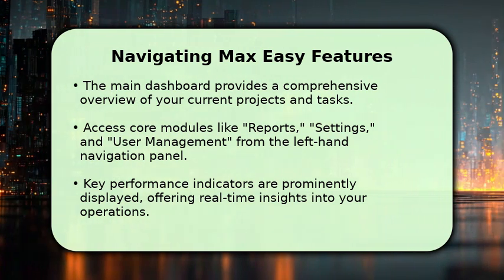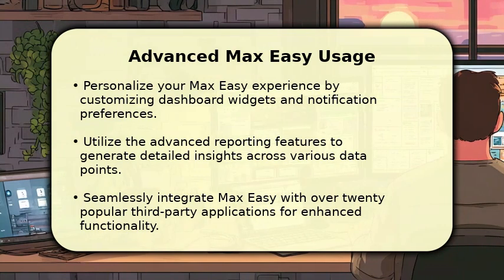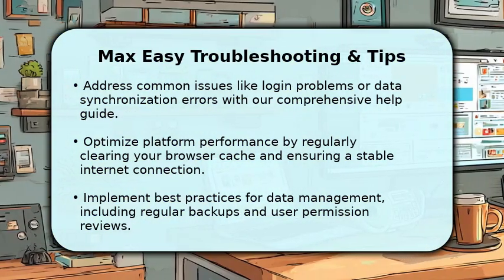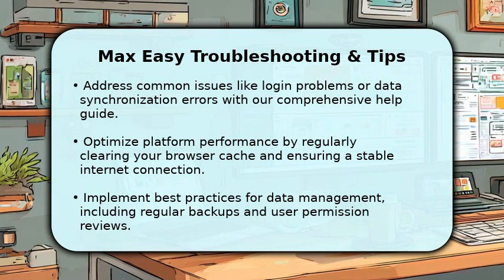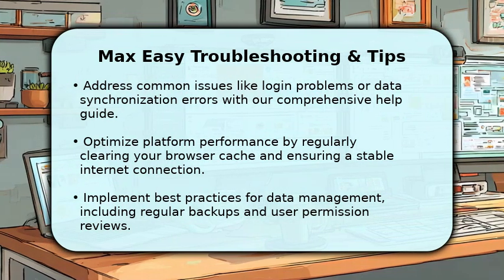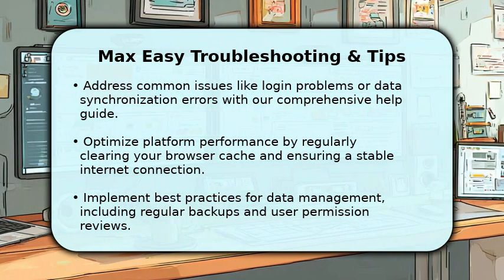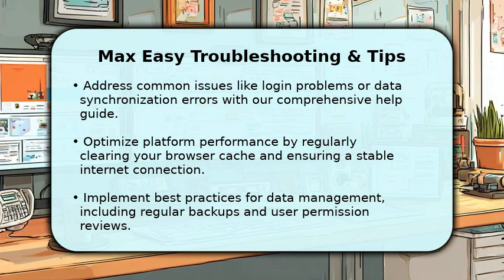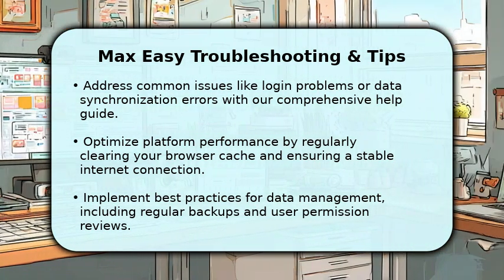How to Use Max Easy (Updated 2025)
▸ :^) Unlock the full potential of Max Easy with this comprehensive tutorial. Whether you're a beginner just starting or an experienced user looking for advanced tips, this guide will walk you through every essential feature. Learn how to navigate the interface, master key functionalities, and optimize your workflow to get the most out of the Max Easy platform. Discover step-by-step instructions on setup, configuration, and everyday use, ensuring you can confidently utilize Max Easy for all your needs. This video is designed to make learning Max Easy simple and efficient, helping you achieve your goals faster. You'll gain practical skills and a deeper understanding of Max Easy features, empowering you to maximize productivity and efficiency. Get ready to transform your approach to using Max Easy today!